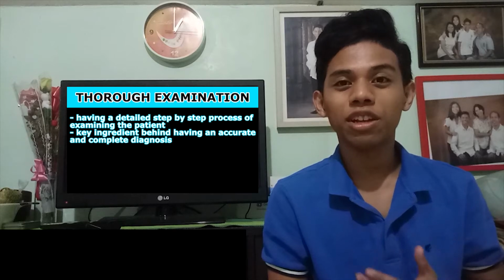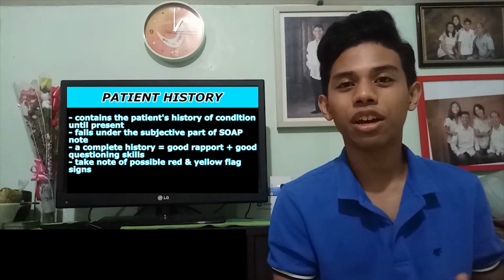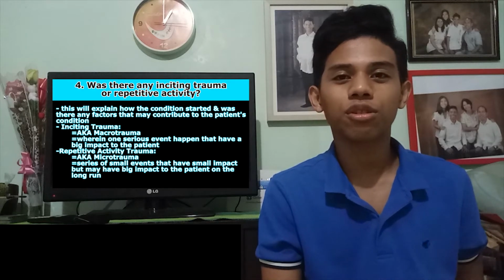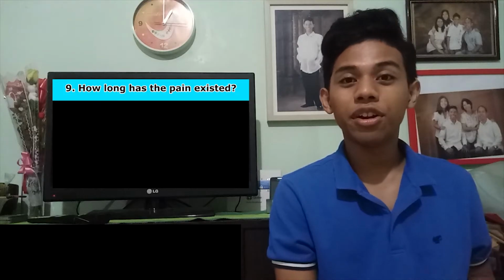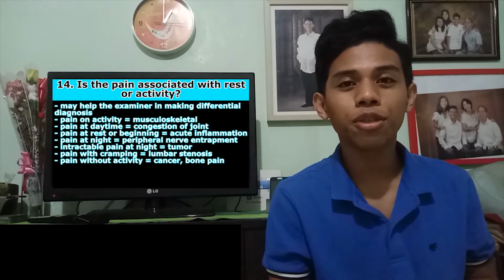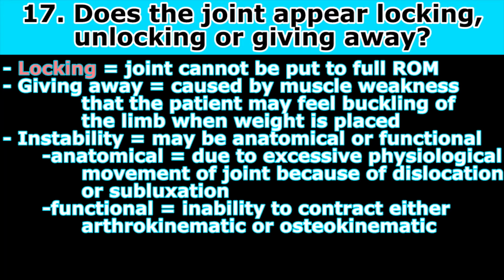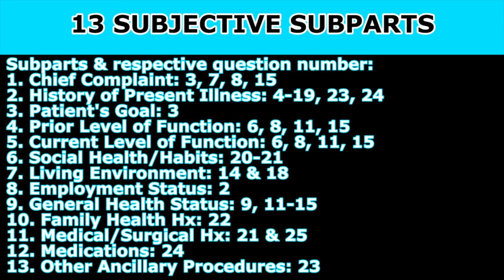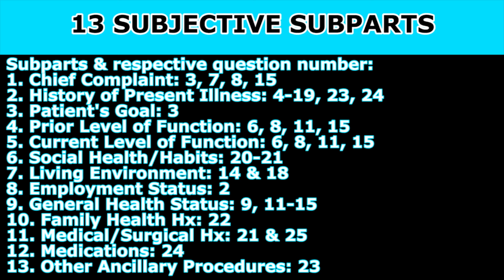Patient History Taking: General Principles and Interviewing Techniques | Lil Z University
Hi everyone!!! This is Boy Lil Z and in this video, I wanna share with you the principles of patient history. However, there are more that you need to learn about the shoulder.

I am making these lessons in order for you to understand deeper and detailed about medical topics. You see if you are merely reading a book, it takes time and a lot of books are confusing you with lots of flowery words added. Thus, these videos I am making are summarized from different books and researches.

Lil Z University is a free online learning playlist about medical and Physical Therapy lessons. Comments, Suggestions, and Donations are highly appreciated for the improvements of this playlist. I am making this to help those students who struggle in these subjects and for those who want to learn these subjects but are financially unstable.

The content, lessons, and topic outlines are 100% original. I personally made a research for each topics

God Bless You all, Peace out!!!
CBS❤